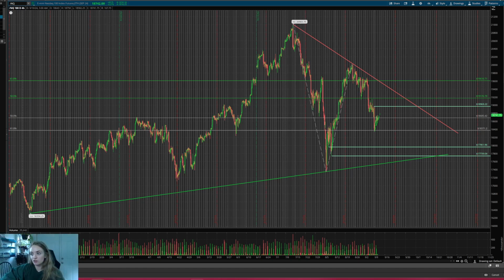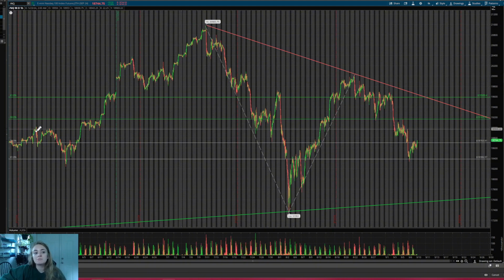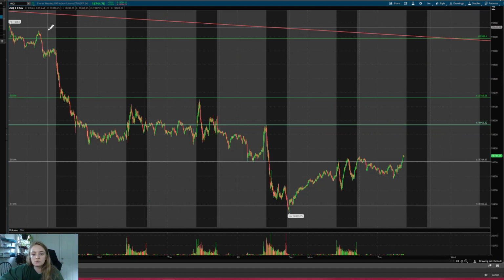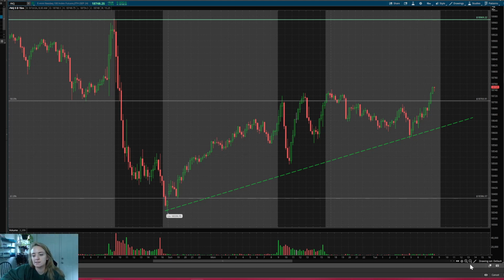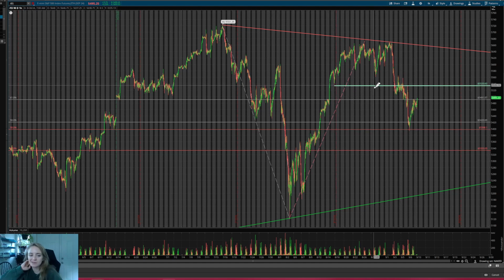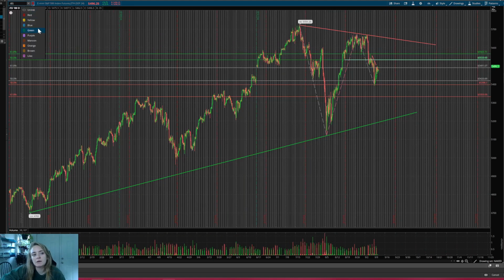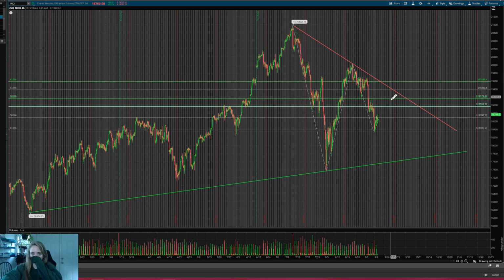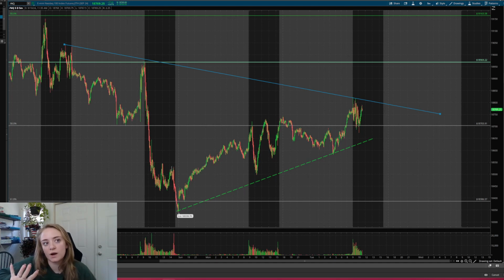Trade Recap 10 September 2024- ES and NQ No trades taken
No trades taken